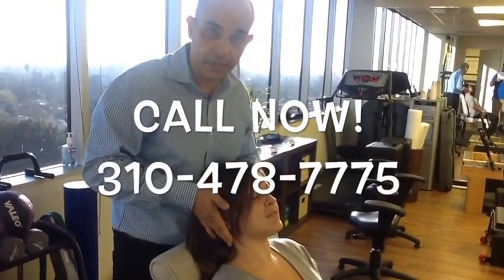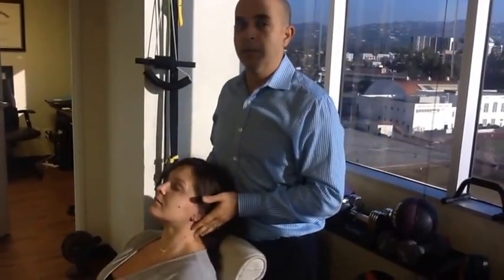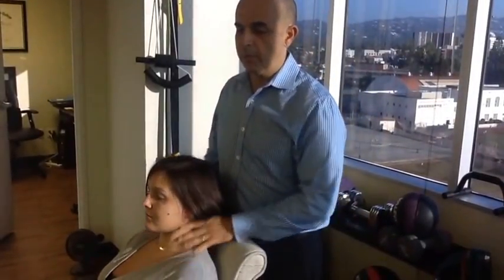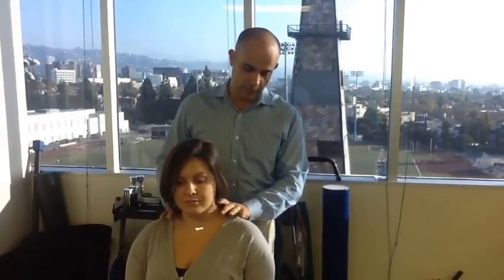Century City CA, Chiropractor FULL ADJUSTMENT, UPPER CERVICAL (Neck)**MUST WATCH !!**